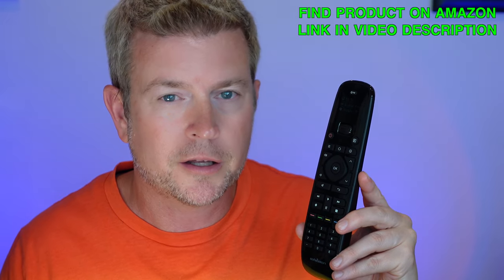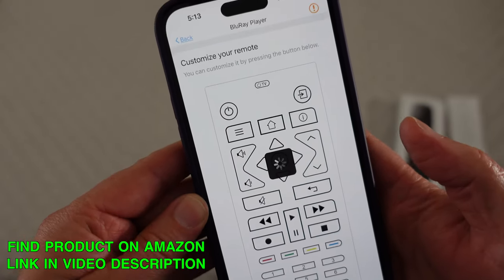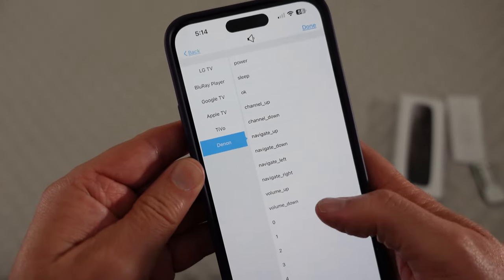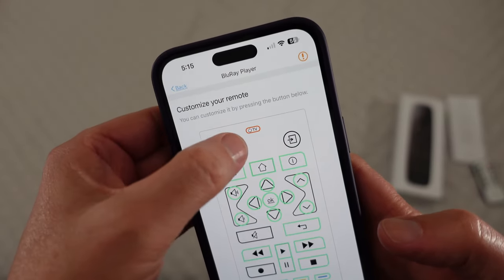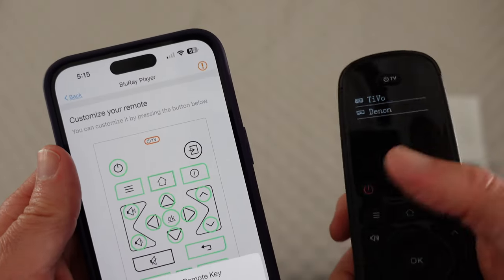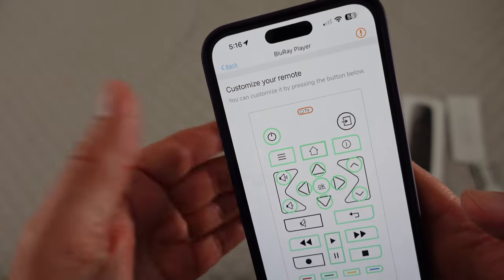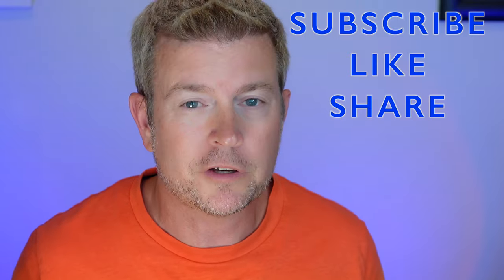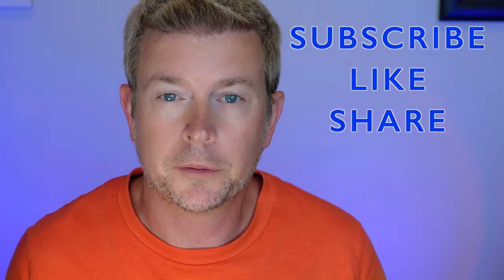SofaBaton U2 Universal Remote How To Customize Buttons & Setup Macros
Check it out on Amazon

SofaBaton U2 Smart Remote Setup & Adding Devices Demo
This is my absolute favorite Universal Remote Control. It's nearly perfect. It has all the keys you would expect any remote control to have. The Layout is great for all the keys you use the most. This upgraded U2 version has a strong IR Blaster to easily reach and control your devices from across the room. You can program it using the app which gives you easy access to thousands of devices using the brand and model #. You can customize the keys to your liking and create macros that do multiple things. It's super simple to switch between devices, but you can also control multiple devices from a single remote through customization. The remote is light weight and sits nice in the hands. You don't need to charge it as it runs on batteries which last a long time. It really is an excellent universal remote control and the one I use and love the most. The U2 is an upgraded version from the U1 that has stronger IR blaster, thicker buttons, improved battery compartment and slightly more ergonomic design. This video is an unboxing just to take a close look at the features and the remote.